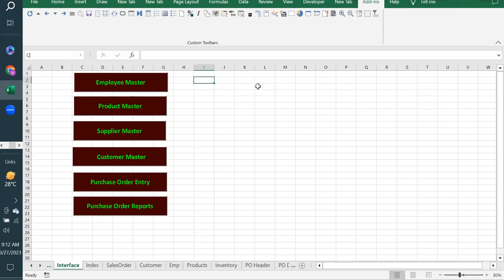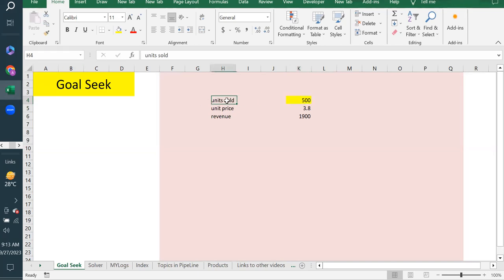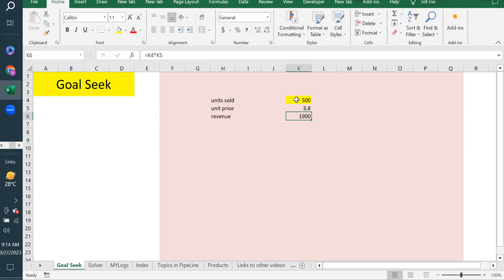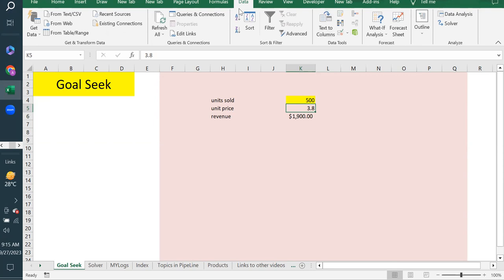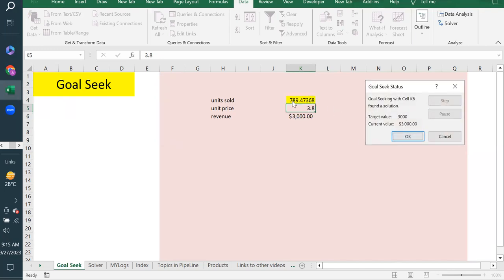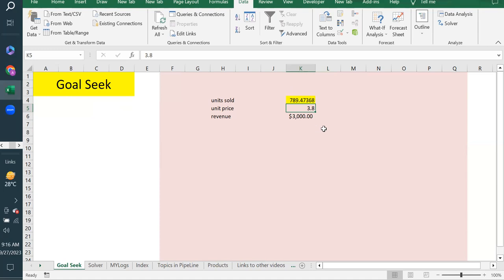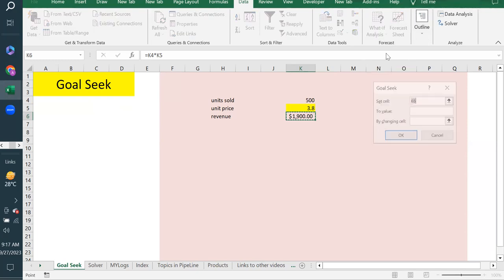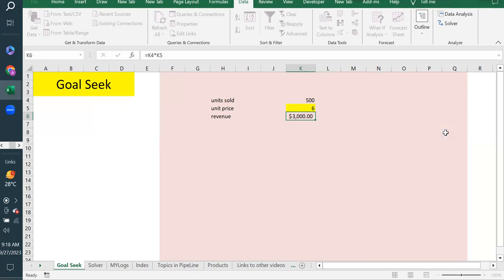Explaining the use of 'Goal Seek' in Excel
Topics